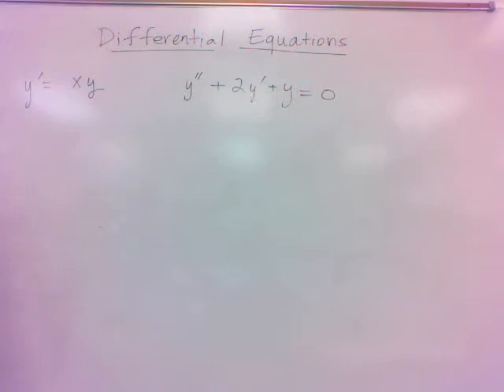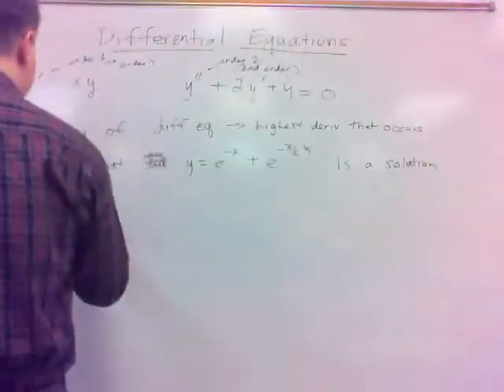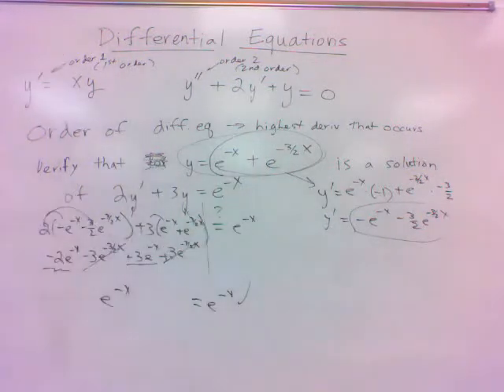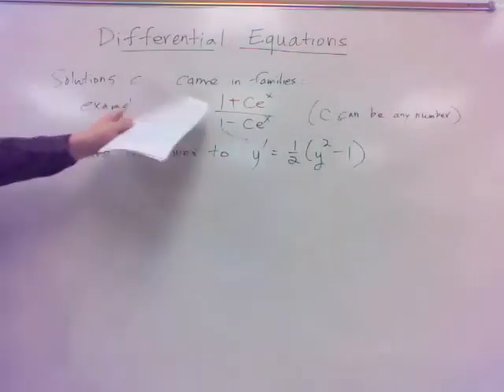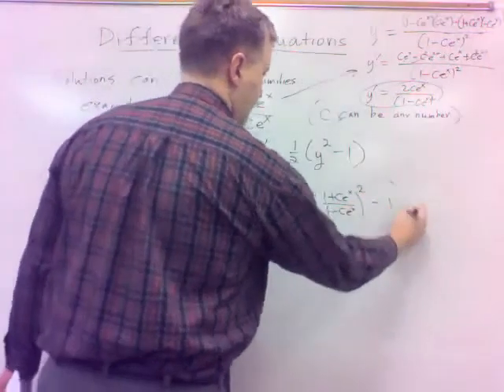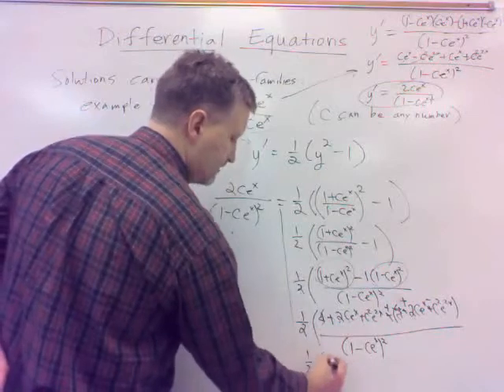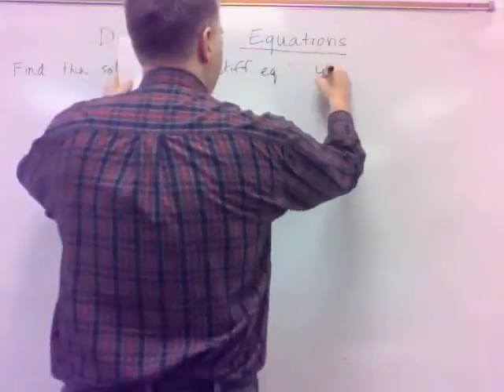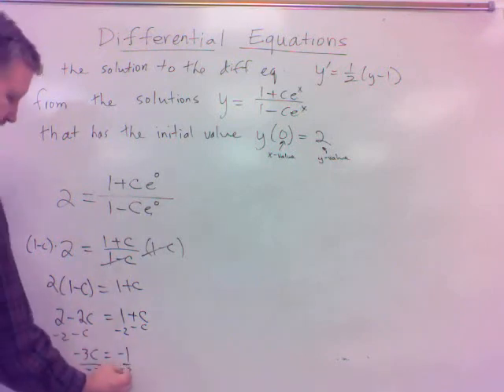280 9.1 Intro to Differential Equations edit